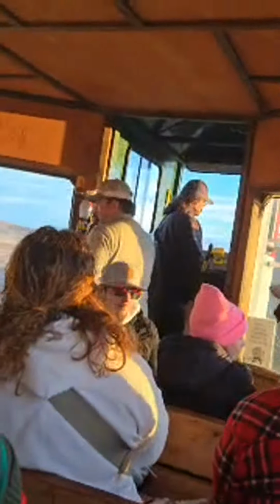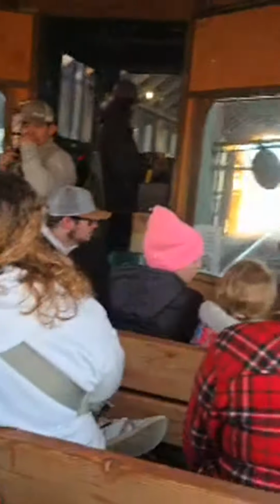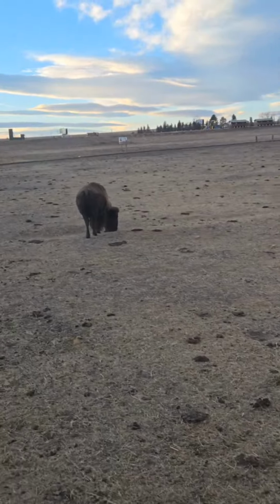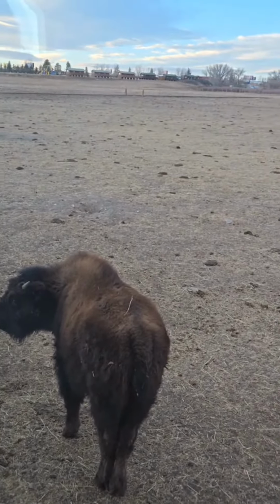Highlight 10:44 - 15:43 from Farm Ranch Tour